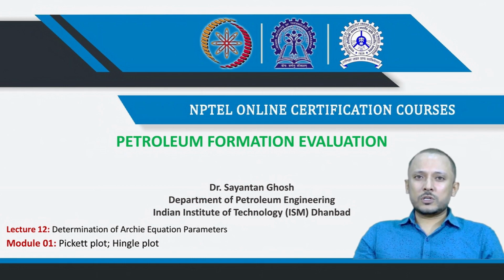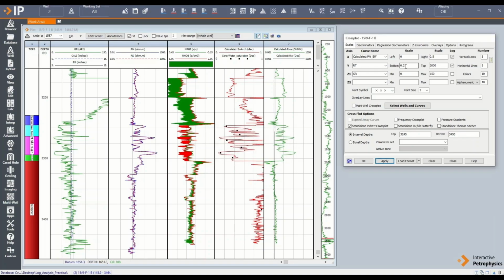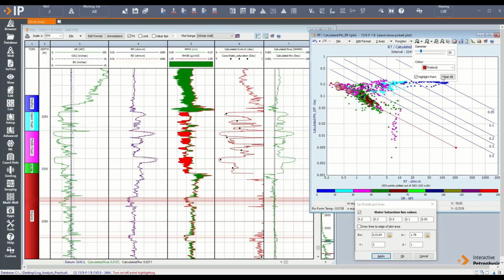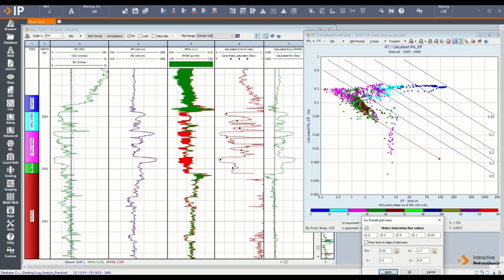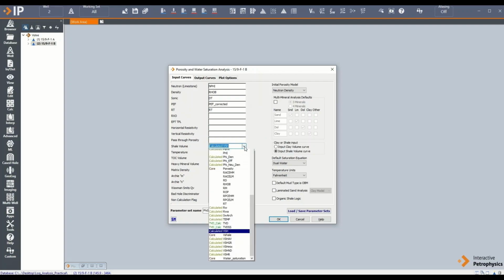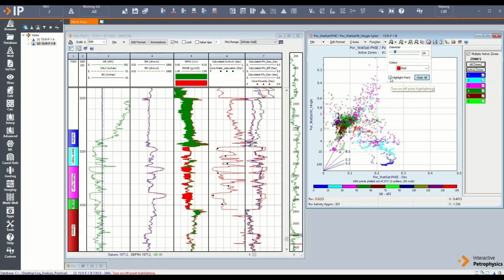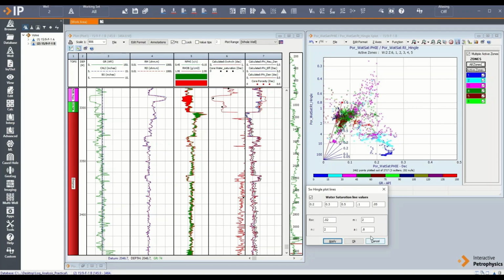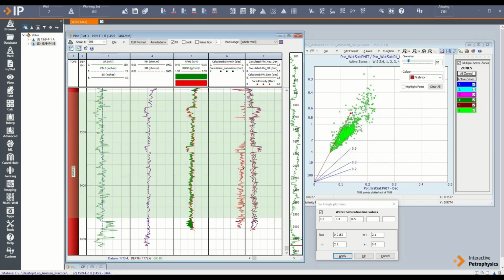Lecture 56: Determination of Archie Equation Parameters